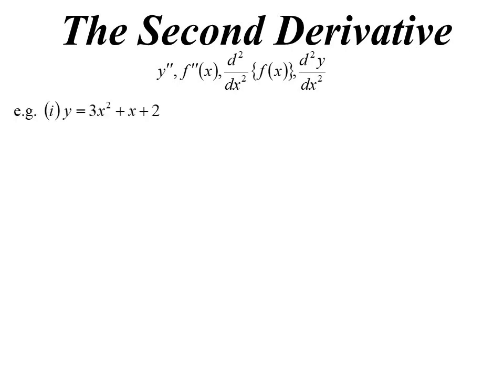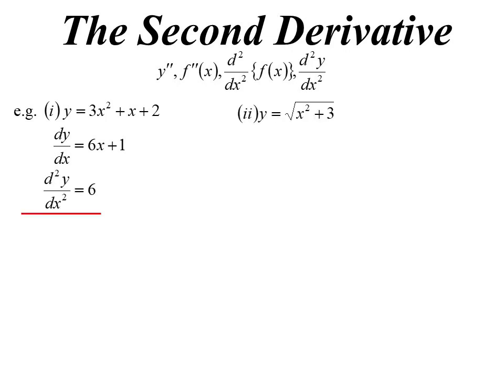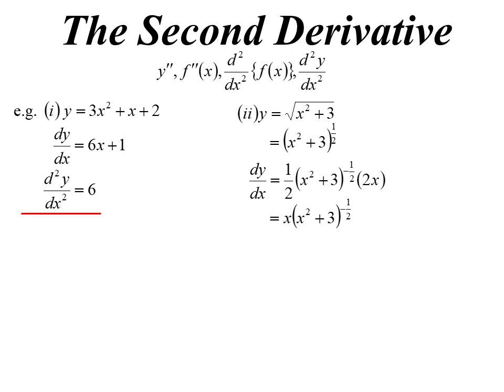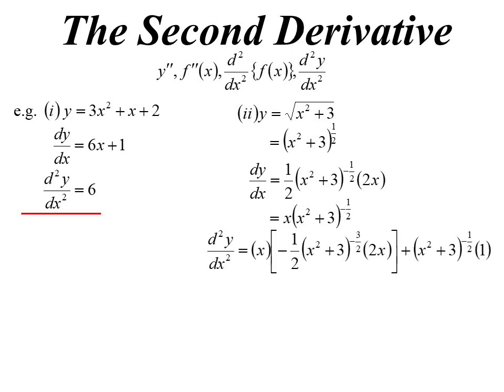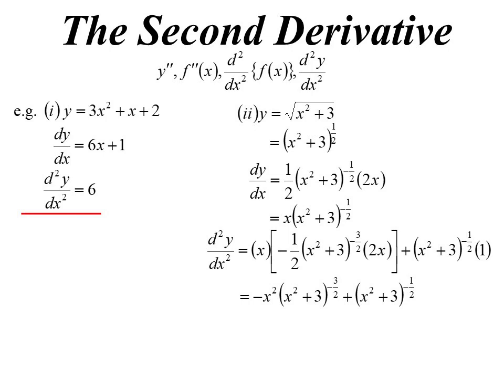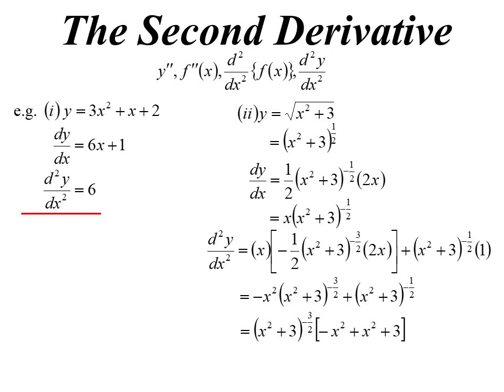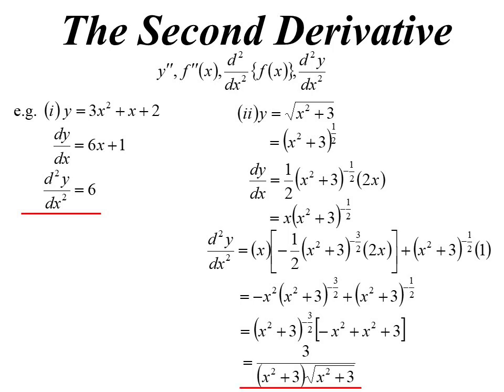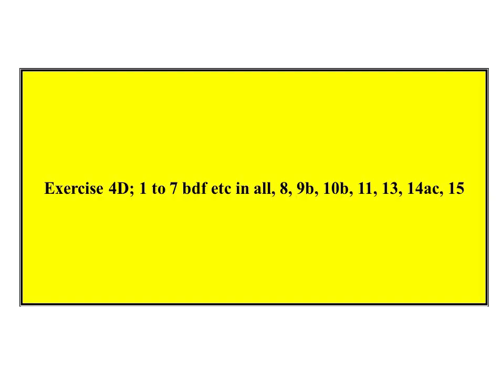12X1 T05 03 second derivative 2024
Differentiating functions for a second time